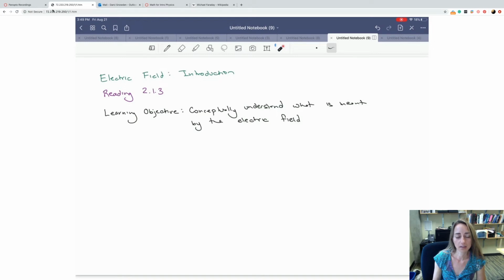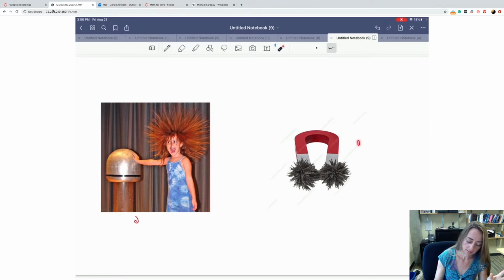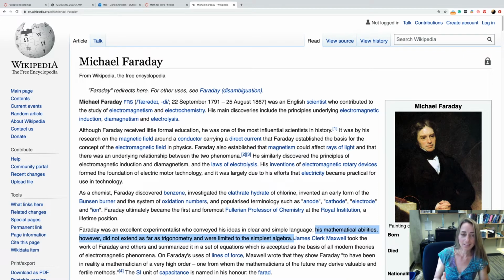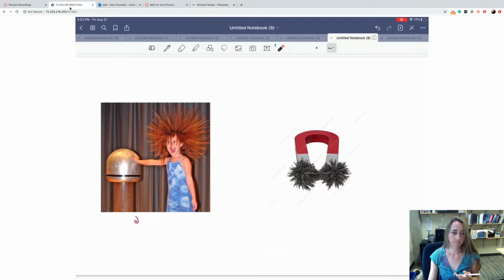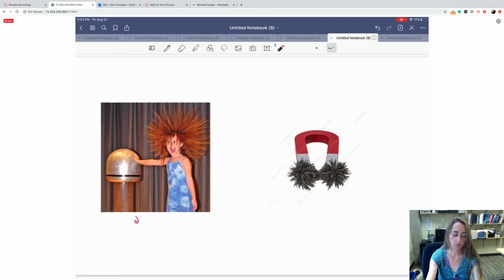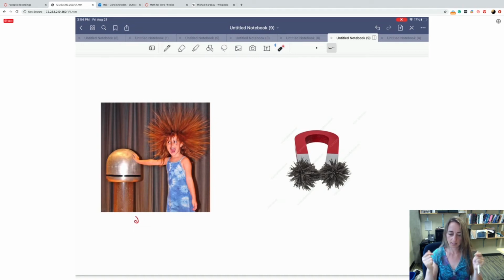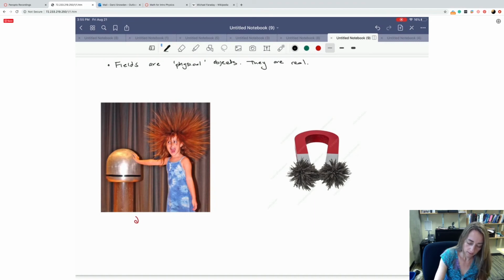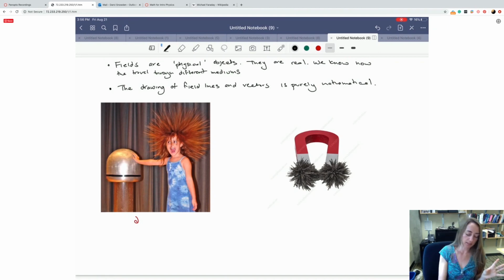8. Electric Fields Introduction